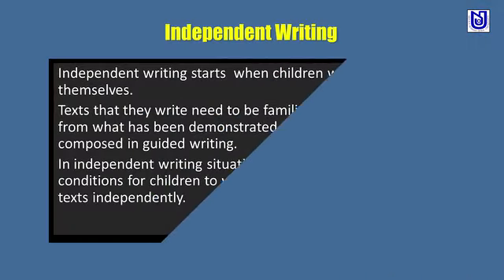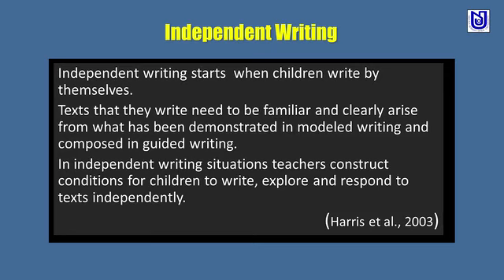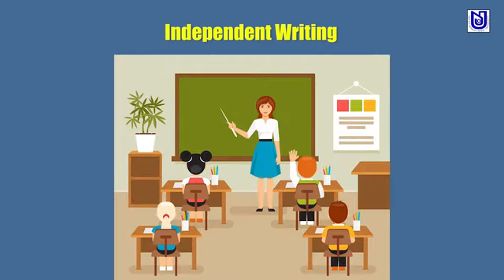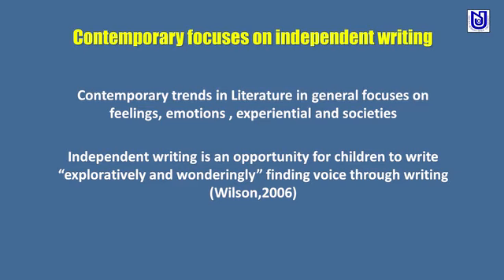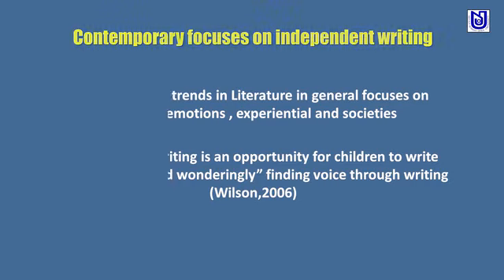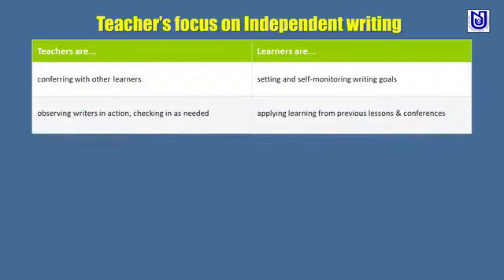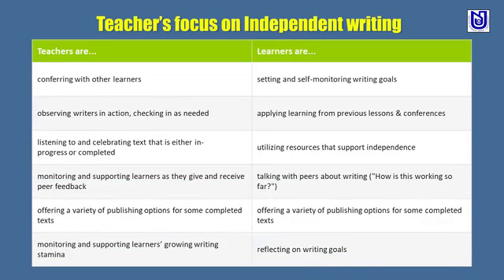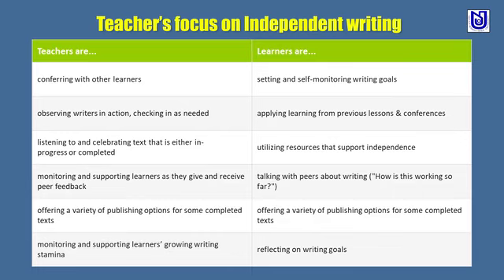Module 8 AVL 1